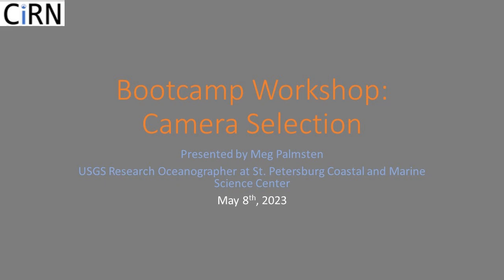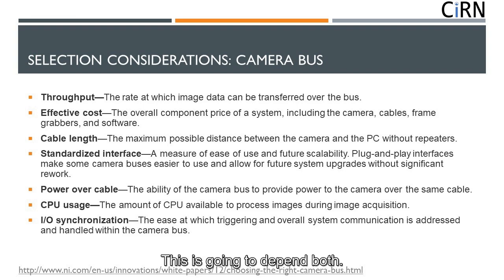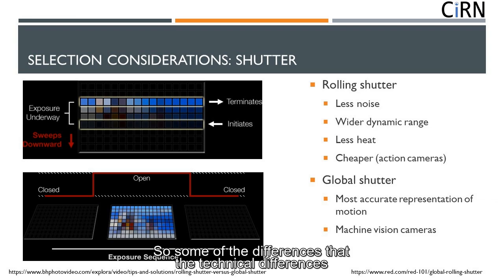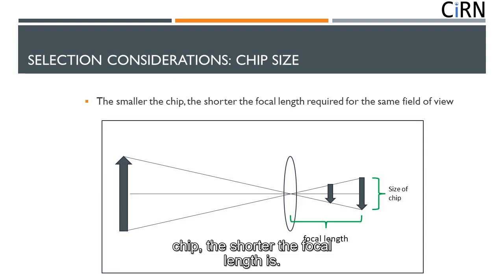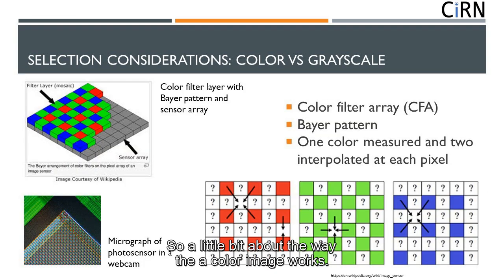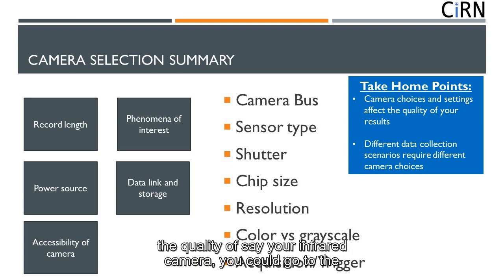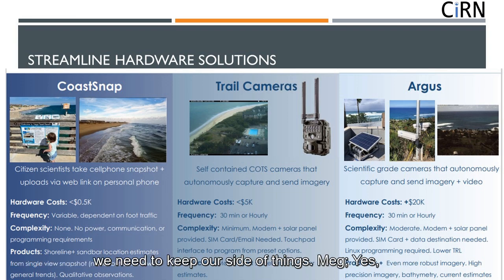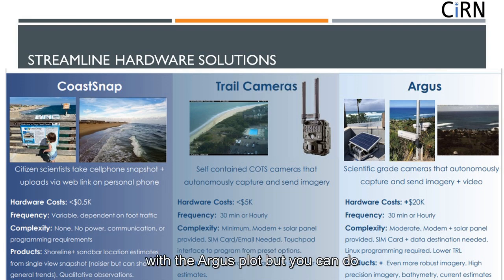03 - CIRN Camera Selection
Meg Palmsten talks about the tradeoffs when deciding on what type of coastal imaging system to use based on your project objectives and introduces camera vocabulary.